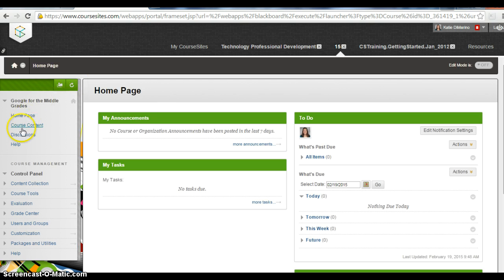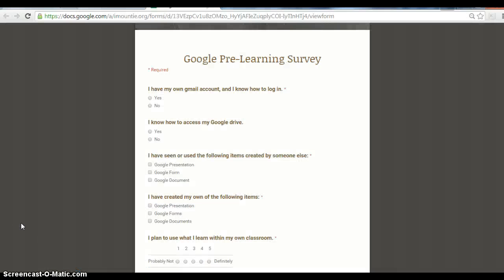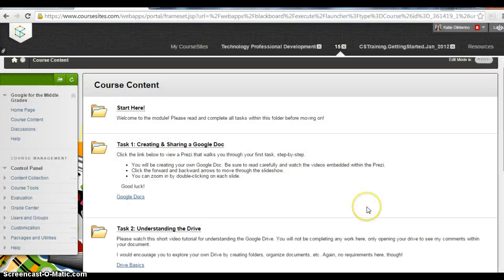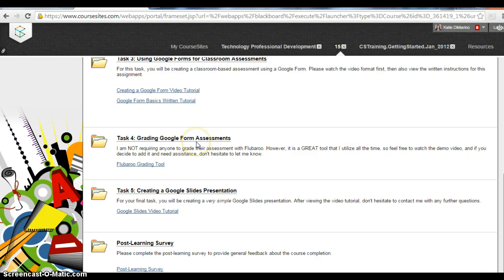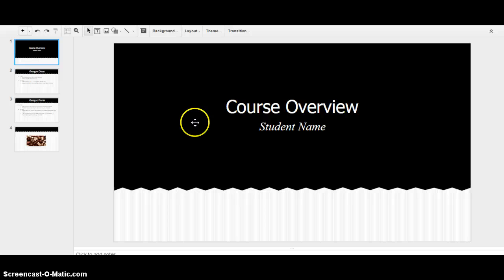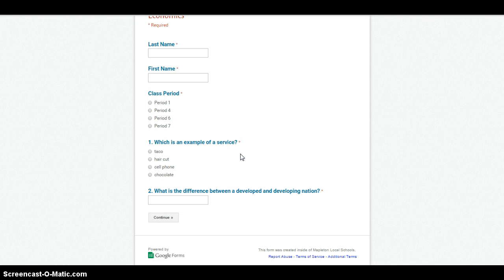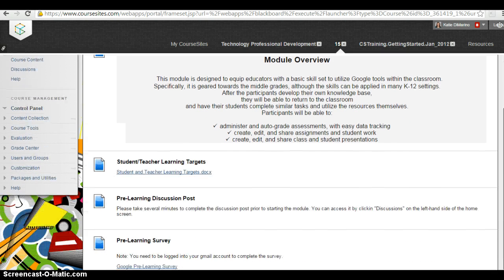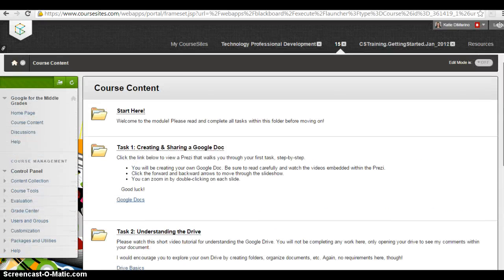Google for the Middle Grades Module